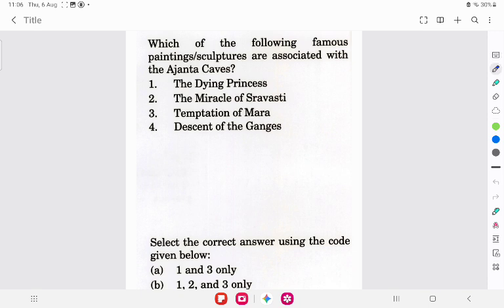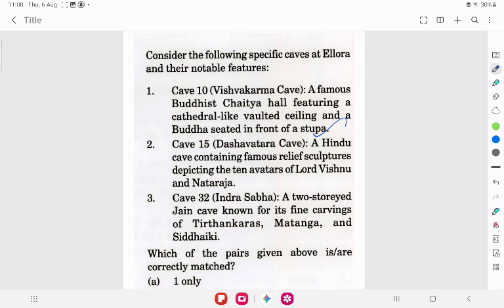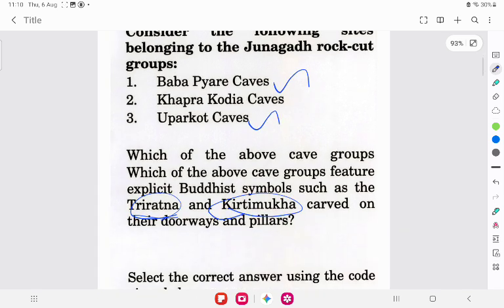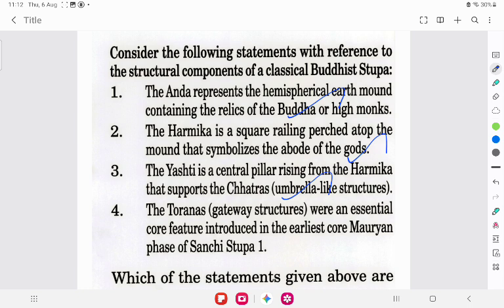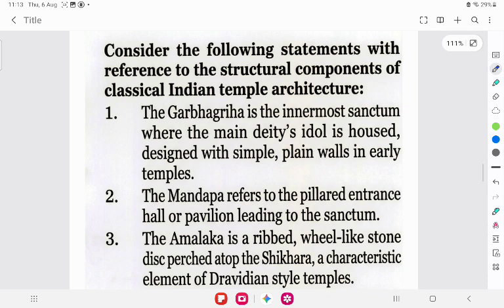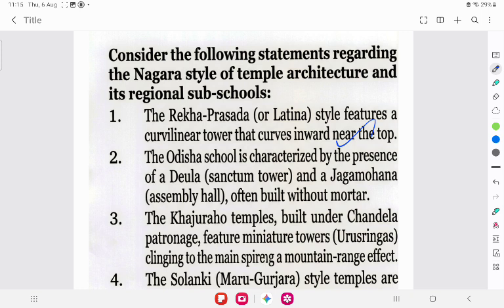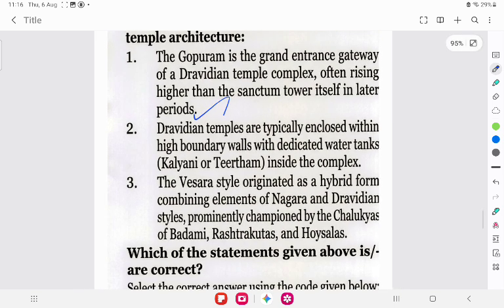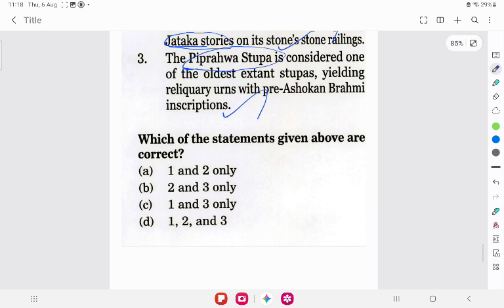UPSC FREE TEST SERIES-INDIAN ARCHITECTURE from Art and Culture